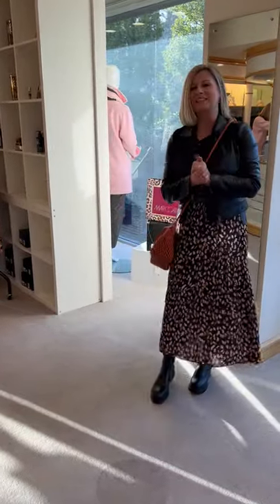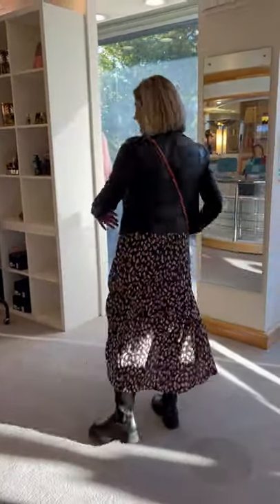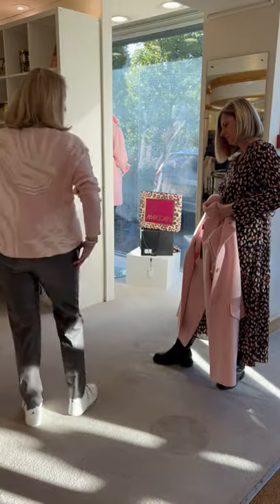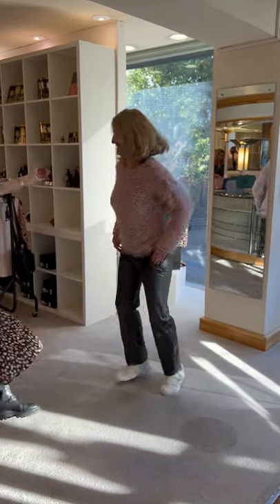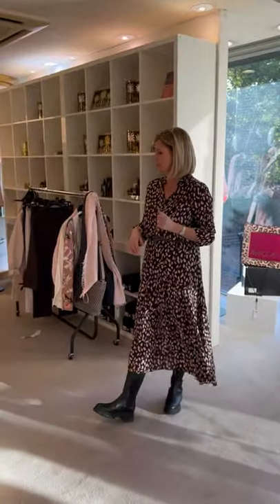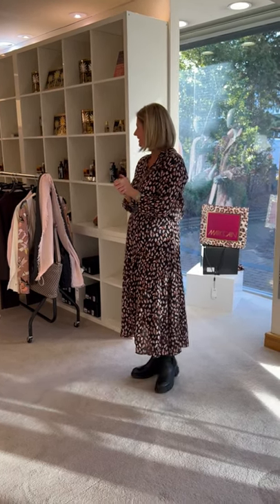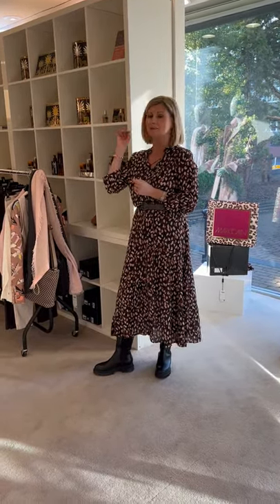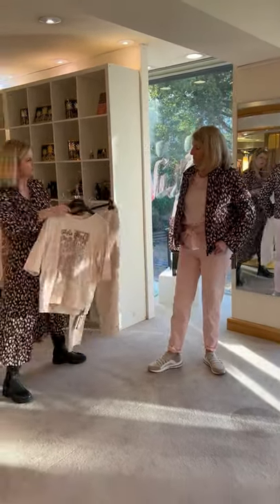Marc Cain Collections - Gentle Moves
Enjoy Camilla and Susanna styling the feminine Gentle Moves story from Marc Cain Collections!
Gentle Moves shows off a sophisticated, cosy look in soft powdery tones with a contrasting play of different silhouettes and elegant fabrics.